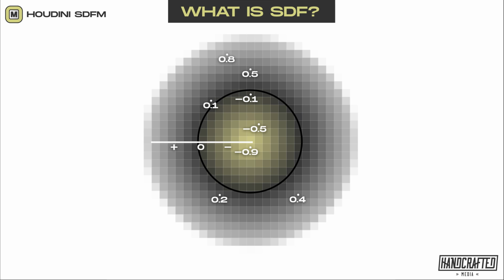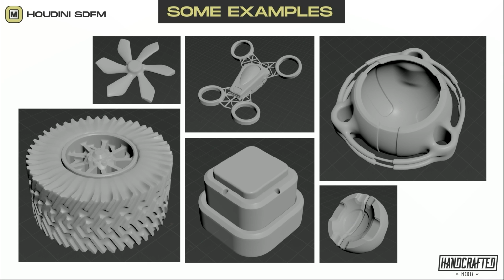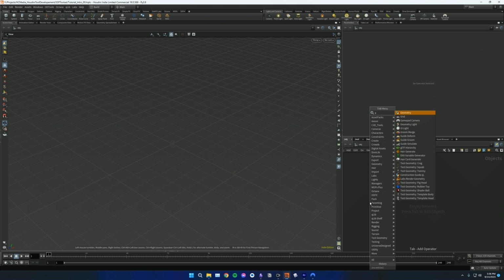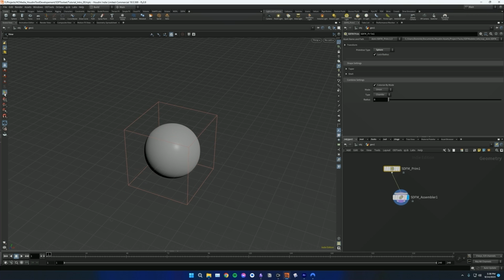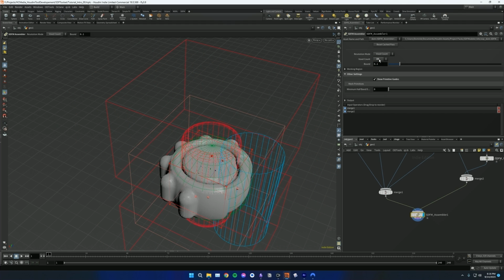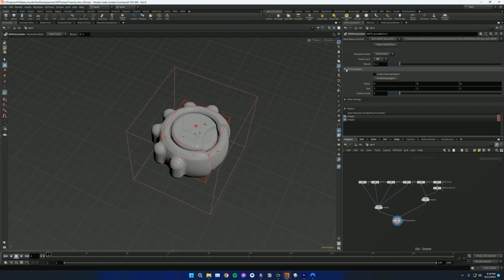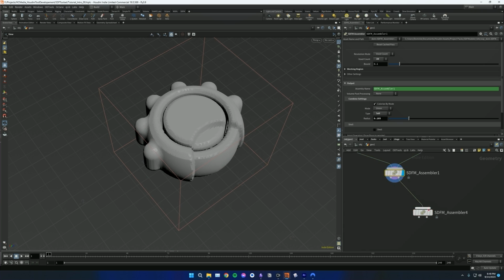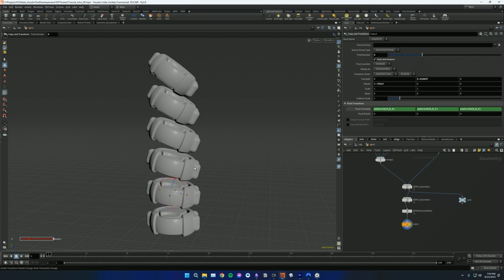A FREE SDF Modeling Toolset for Houdini! - Introduction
In this video I showcase the Houdini SDF Modeler toolkit. A free toolkit that allows you to use the power of SDF to model solid shapes in an incredible, non destructive and flexible way, very different to traditional Polygon modeling.

Chapters:
0:00 Teaser
0:29 Intro
0:42 What is SDF?
2:37 The Benefits of SDF Modeling
3:32 Some Example Models
4:03 What is it not good for?
5:58 Getting started with SDFM in Houdini
6:48 The SDFM Prim Node
8:45 Combine Settings
9:43 Shape Settings
10:32 SDFM Prim Array Node
10:40 SDFM Assembler Node
14:08 Sub Assemblies
16:07 Convert your SDF to a Mesh
16:48 ProTip 1
17:14 ProTip 2
17:44 SDFM Mesh and Volume Prim Nodes
18:27 SDFM Properties Node
19:14 Outro

A good bit of the base code for the SDF operations were taken
Thanks to the mercury team for releasing the code under the MIT license!

Indie and Apprentice users can download the tool through Github. For other licenses you can download the SDFM toolkit on orbolt.com or via github (make sure to download the latest orbolt release). UPDATE: There now is a version that works for licenses available on Github under "Releases"

Want to support me?